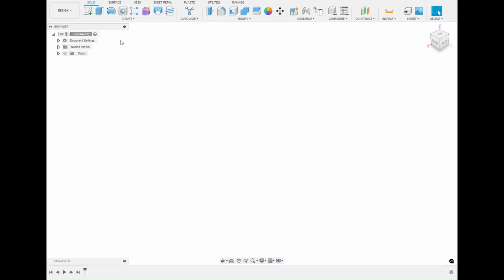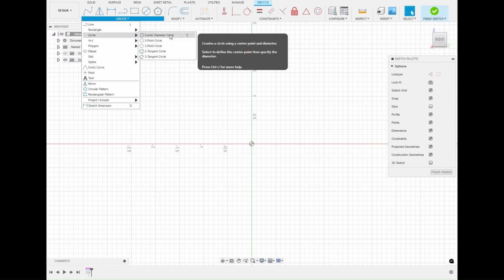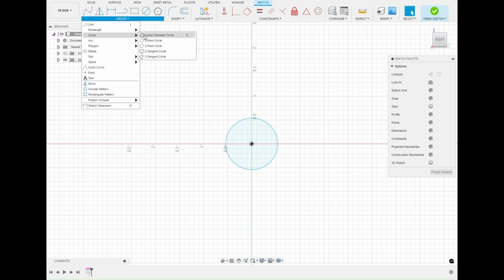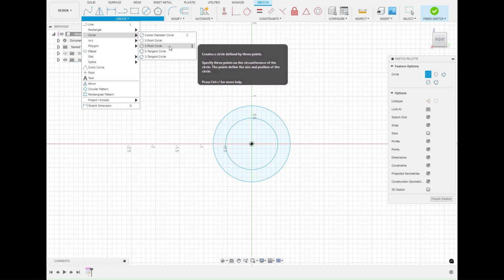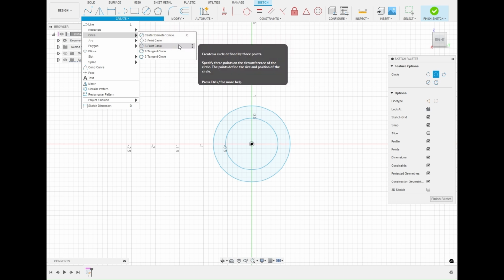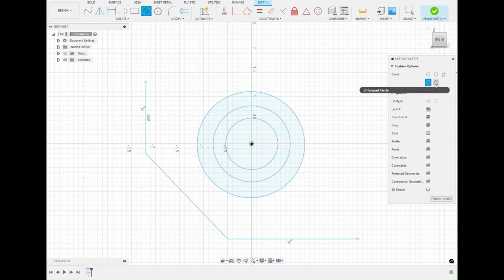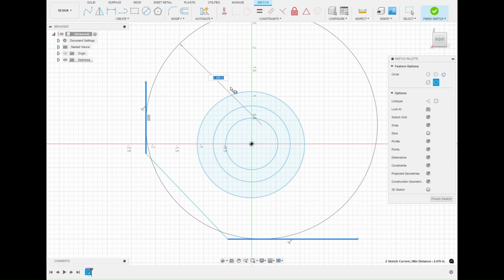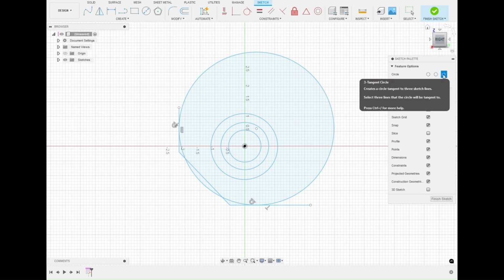Fusion 360 Tutorial: How to create 2D Sketch Circles (Audio Instructions) (Lesson 6)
Part of the "Fusion 360 Tutorial: Beginner's Audio and text instructions" Course. Comment with any questions you may need answered.